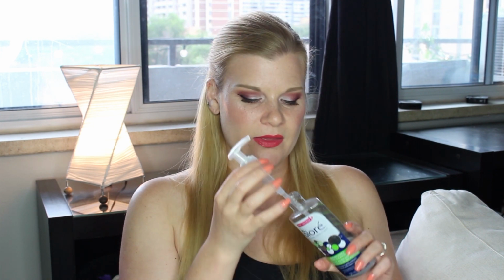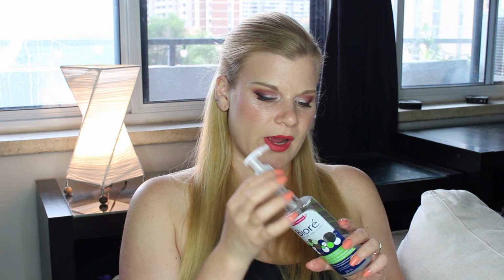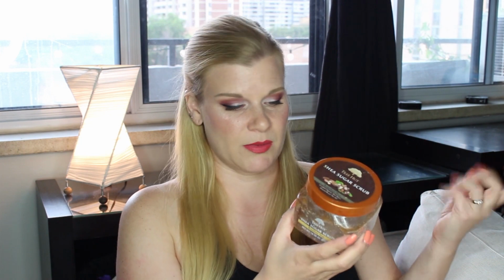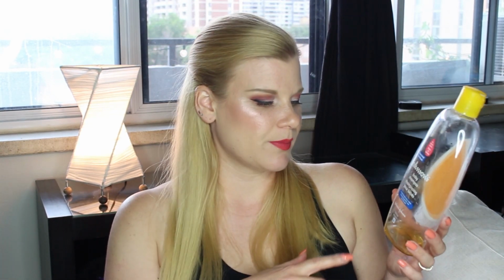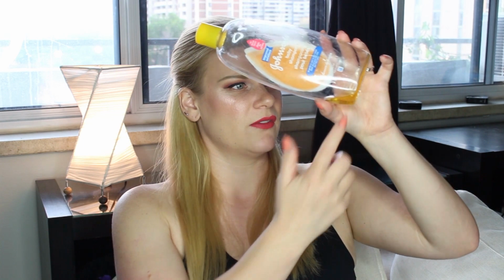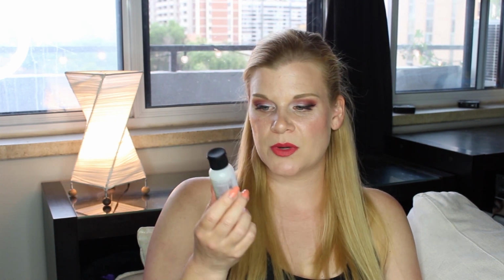July + August Beauty Empties 2017 | Makeup Your Mind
Empties time! This video is much longer than my usual two month interval Empties are because I spent a lot of the last few months trying to finish up products quite quickly to save me from carting them over to our new condo!

If you're looking for that personal life update blog post, you can find that

PRODUCTS MENTIONED:
- Jealous Body Grapeseed + Macadamia*
- The Body Shop Pink Grapefruit Shower Gel
- Philosophy Fresh Cream Body Wash*
- Biore Baking Soda Pore Cleanser
- Dermalogica Charcoal Rescue Masque*
- Skin Therapy Refreshing Green Tea Mask
- Pure + Simple Sensitive Cleansing Milk*
- Tree Hut Shea Sugar Scrub - Brazilian Nut
- Johnson's Baby Shampoo
- ARTDECO High Precision Liquid Liner*
- NYX Micro Brow in Taupe
- Too Faced Better Than Sex Waterproof mascara*
- Pixi Glow Tonic Exfoliating Toner
- The Body Shop Shea Body Butter
- Boots No7 Quick Thinking Wipes
- The Body Shop Drops of Youth Youth Cream*
- Avon Anew Brightening Sheet Mask*
- Too Faced Glitter Glue
- Seche Vive
- tarte Quench Lip Rescue in Nude*
- Philosophy Hot Cocoa Flamenco Body Wash
- Sephora Collection Intensive Instant Moisture+ Cream*
- The Body Shop Fuji Green Tea Shower Gel
- Deciem Hylamide SubQ Anti Age Advance Serum*
- Jesse's Girl Eyeshadow Primer
- ARTDECO Eyeshadow Base
- Pacifica French Lilac perfume
- Pixi Glow Mud Cleanser
- Philosophy Renewed Hope in a Jar Moisturizer
- Philosophy Purity Made Simple
- THEFACESHOP Daily Perfumed Hand Cream*
- L'Occitane Almond Milk Delicious Hands
- Elizabeth & James Nirvana Bourbon
- Aqua di Gioia perfume
- Juicy Viva La Juicy Gold Couture

MY MAKEUP:
- essence I heart color intensifying base*
- essence 2 in 1 eyeshadow primer in 01 nude beige*
- tarte Tarteist Pro (Chic, Mod, Drama, Vintage, Classic)
- Physicians Formula Eye Booster in Ultra Black
- tarte Tarteist Lash Paint mascara
- NARS Defining Brow Cream in Sonoran
- ARTDECO Eyebrow Pencil in #6*
- Too Faced Born This Way foundation in Porcelain
- NYC Sun n Bronze in Fire Island Tan
- NARS x Charlpotte Gainsbourg Multiple Tint in Jeanette*
- tarte Spellbound Glow*
- tarte Color Splash in Daiquiri*

ON ME:
Shirt: Old Navy
Nails: essence - ice cream party*

EQUIPMENT:
- Camera: Canon Rebel T5i
- Lighting: Stellar Lighting 18inch Ring Light
- Microphone: Rode VideoMic Shotgun

SHOPPING ONLINE?